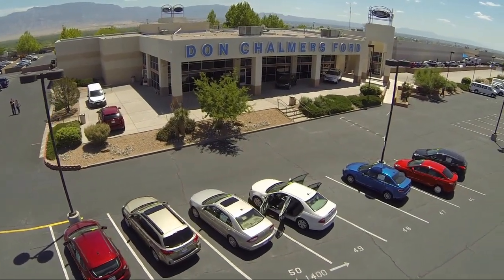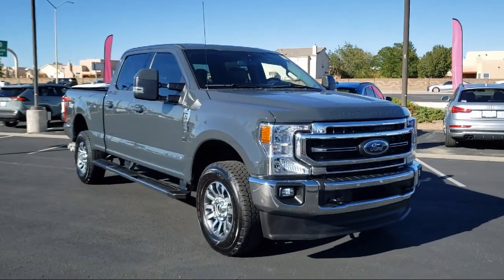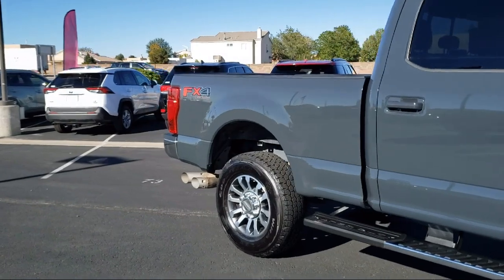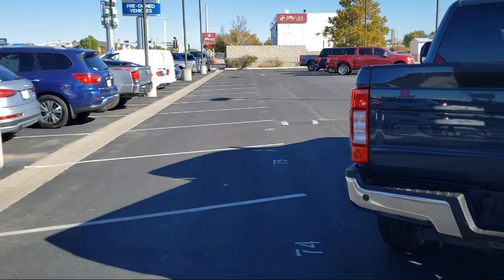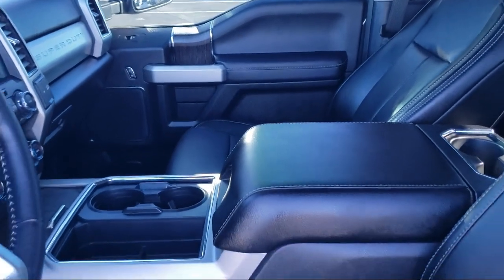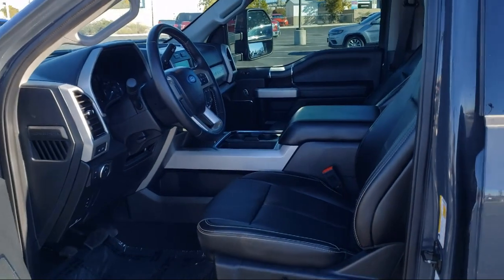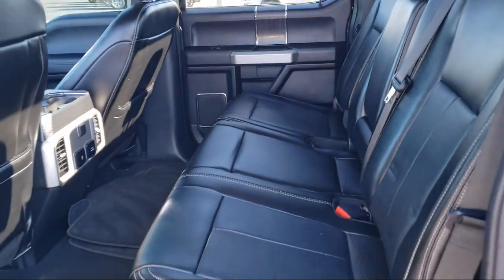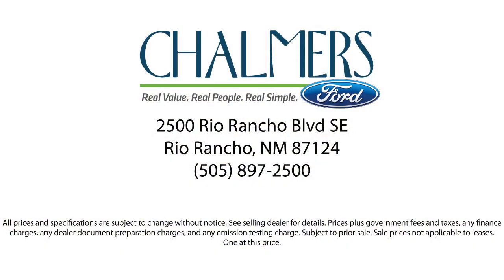2021 Ford F-250SD Lariat Crew Cab Albuquerque New Mexico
2021 Ford F-250SD Lariat Crew Cab Stock Number: 20774A Vin:1FT7W2BT8MEC53589.

2500 Rio Rancho Blvd., S.E.